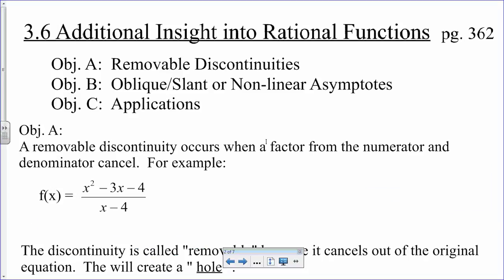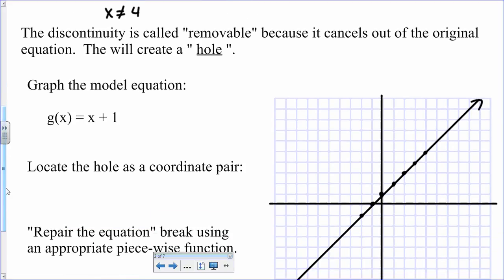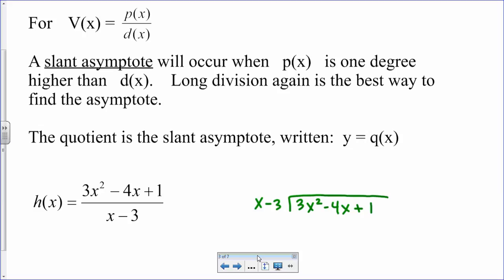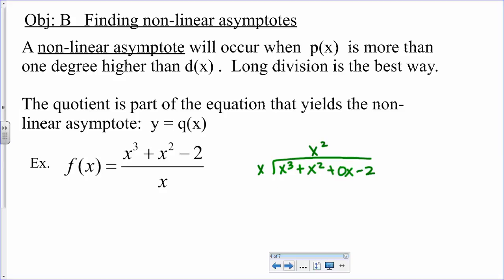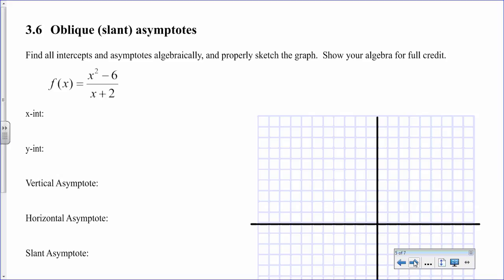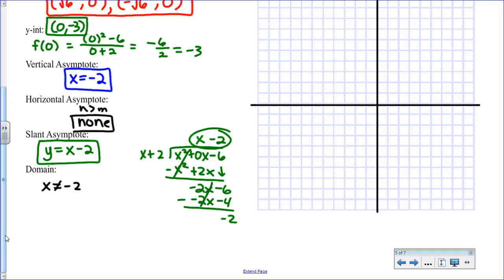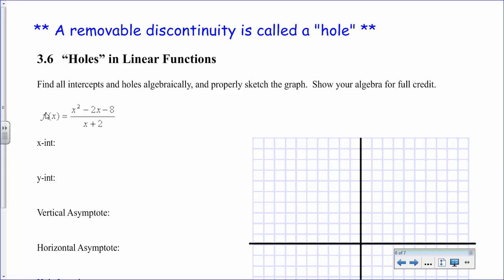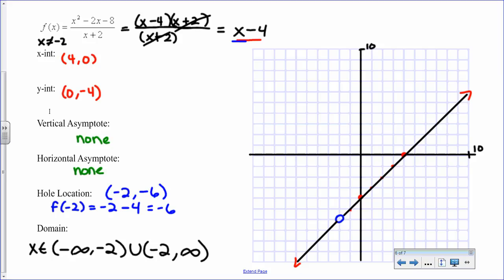Mrs Cecil's 3 6 Day 1 Notes